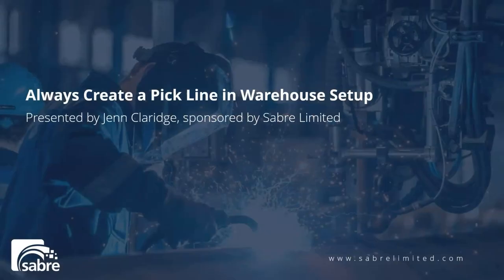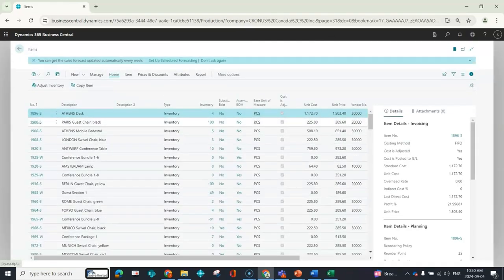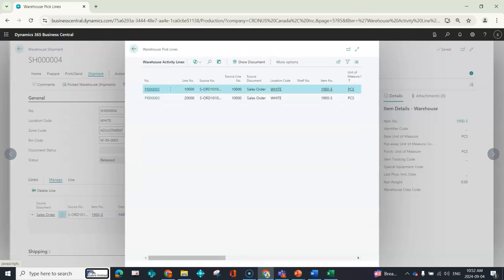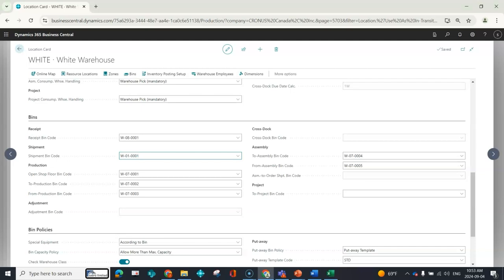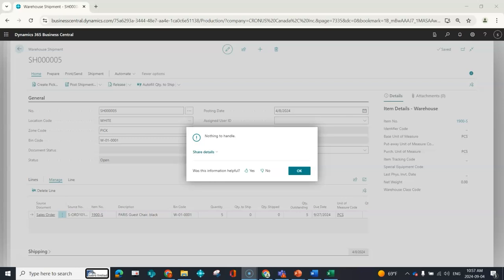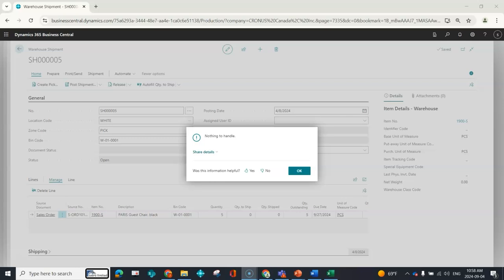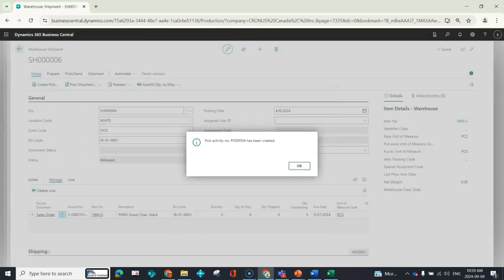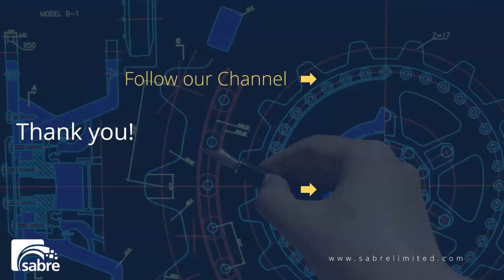How to Always Create Warehouse Pick in Location Setup in D365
In this video, Jenn Claridge, Vice President of ERP at Sabre Limited, addresses the common "Nothing to Handle" error in Business Central when pick documents aren't created in warehouse setups.

She explains how the "Always Create Pick Line" option in Warehouse Setup can help resolve this issue. By walking through different scenarios, Jenn demonstrates how this setting ensures pick documents are created, even when Business Central detects no warehouse activity, providing more visibility into inventory handling and data errors.

Book a one-on-one 30-minute call with one of our experts